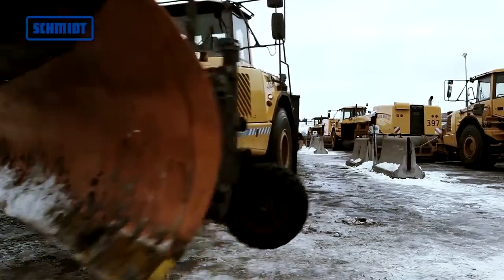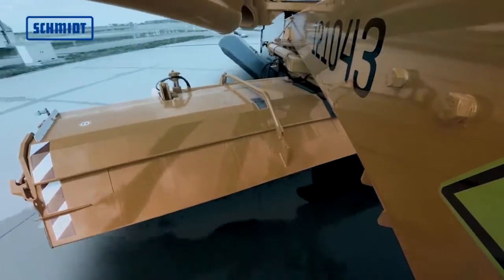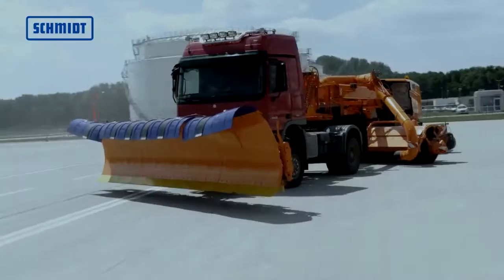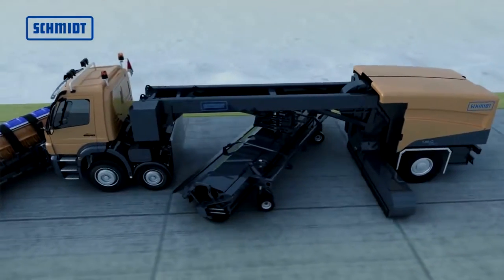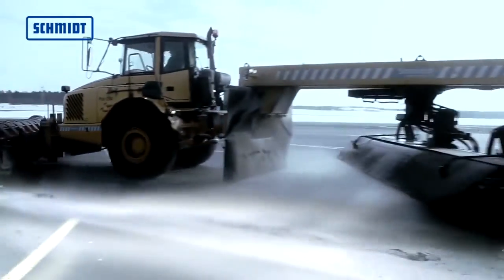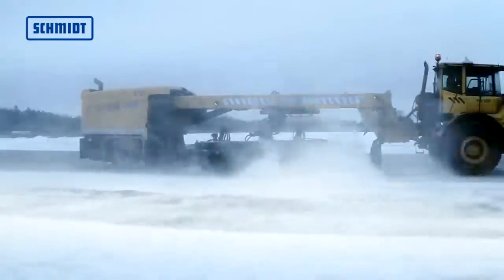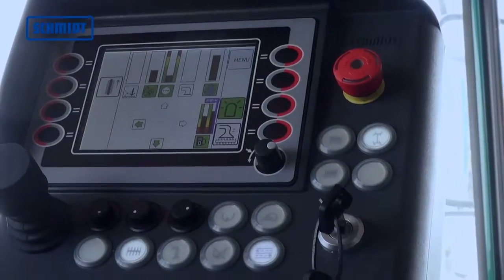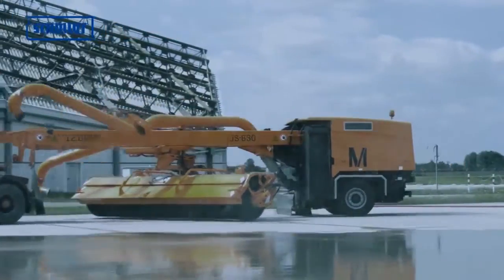Schmidt | Towed Jet Sweeper (TJS) Product Video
With the TJS, one pass and you’re done. With only few precious minutes to clear an airport runway in a blinding storm, you need the TJS by Schmidt. This award-winning machine has been engineered to clear snow and ice -- down to the pavement -- in just one pass.